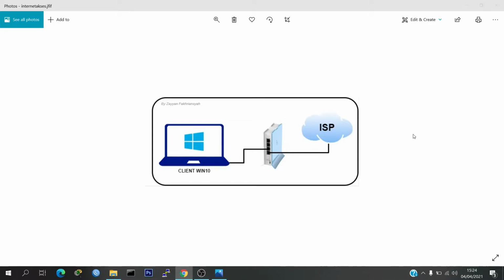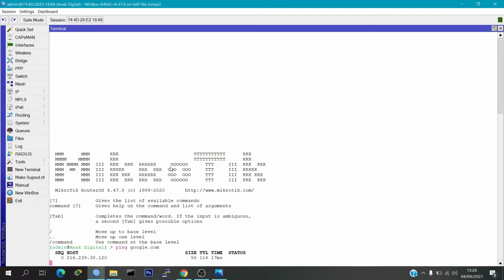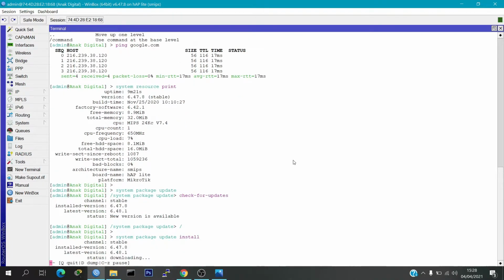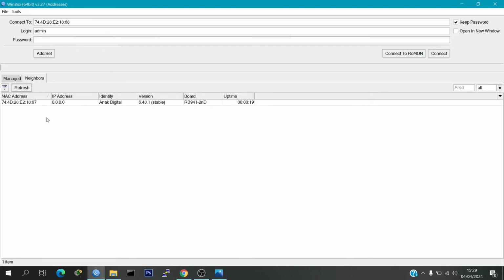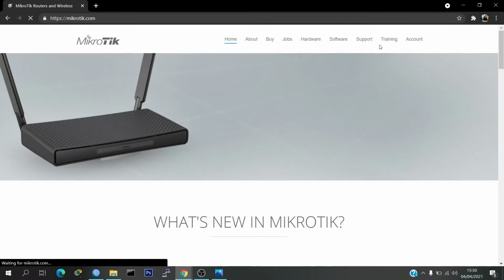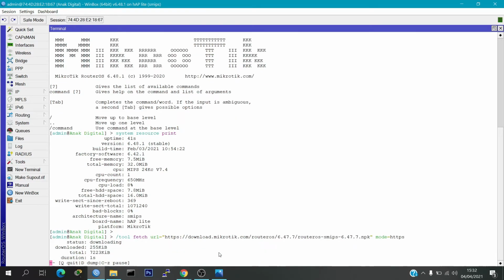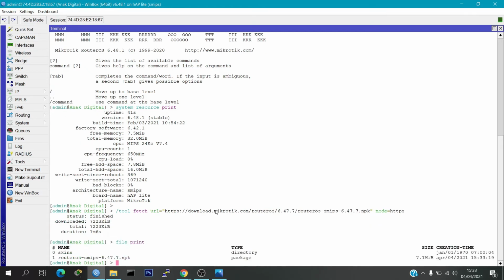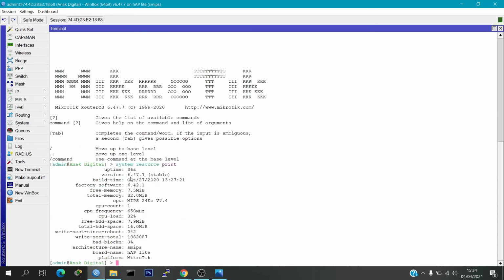Lab 1.3 RouterOS Release - Mikrotik